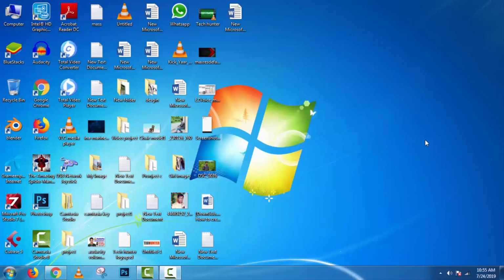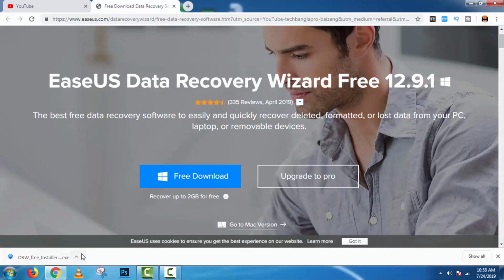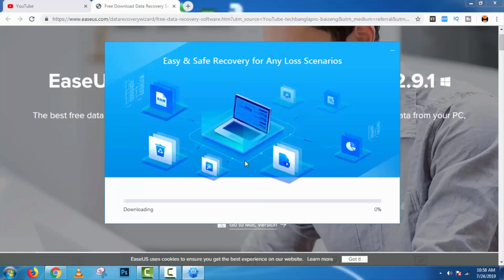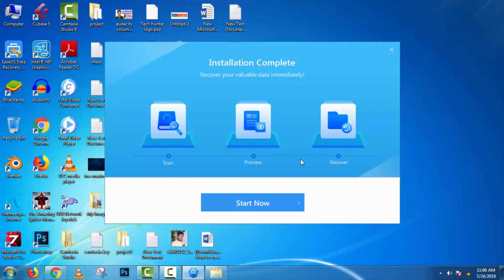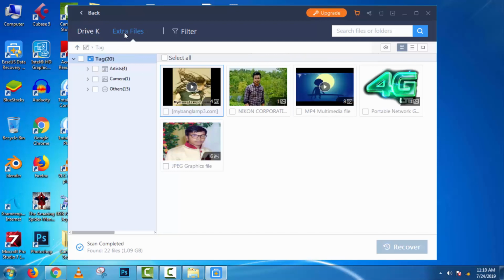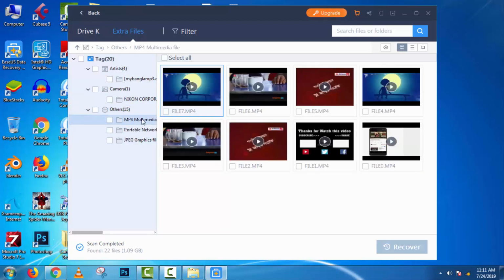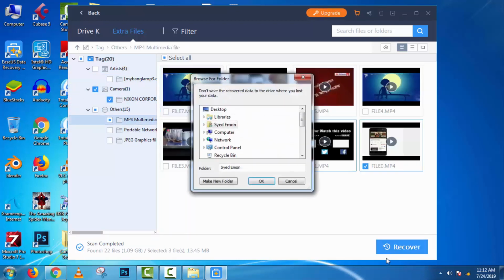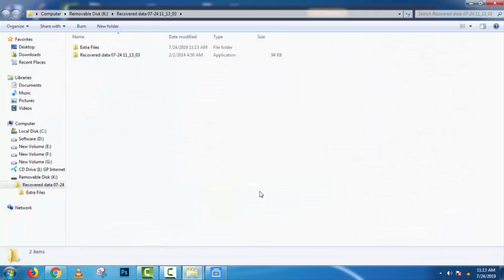How To Recover Permanently Deleted Data For Free On Windows 10/8/7 - data recovery software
How To Recover Permanently Deleted Files For Free On Windows 10/8/7 - data recovery software